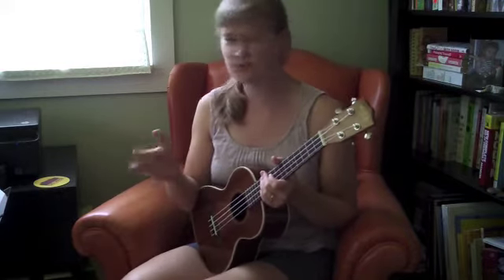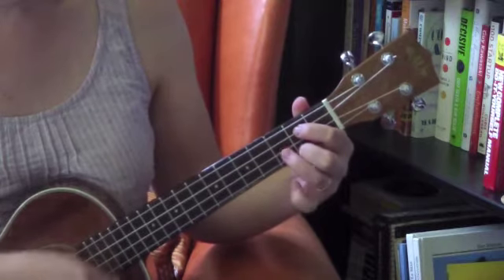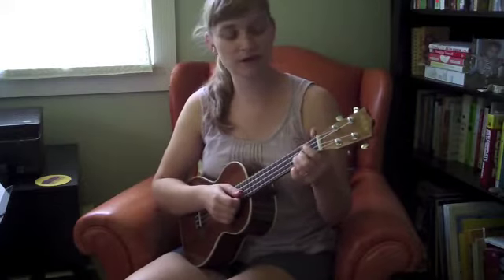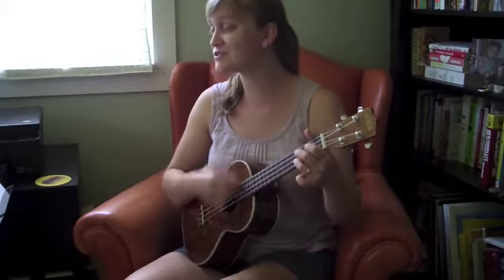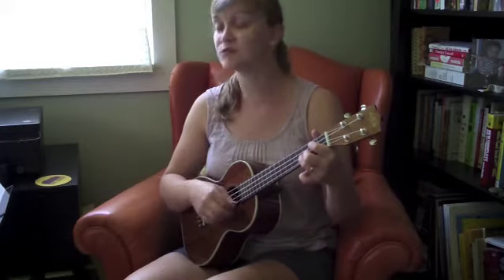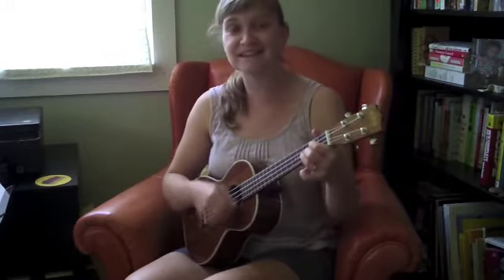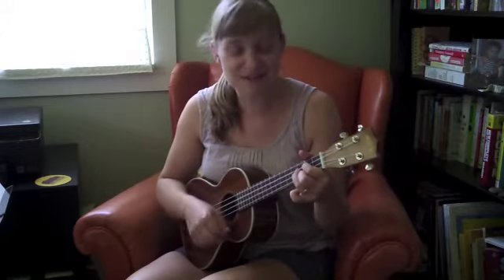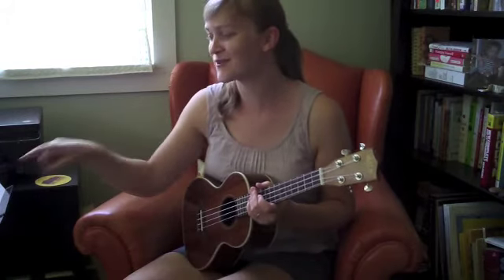Blues for Ukulele - #8 Johnny B Goode in G